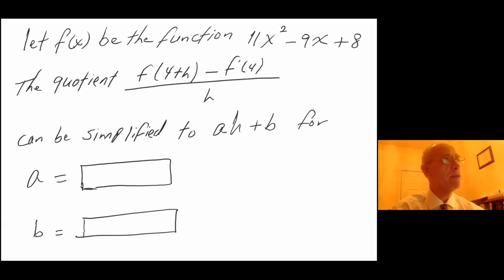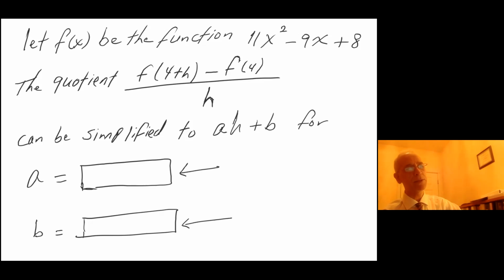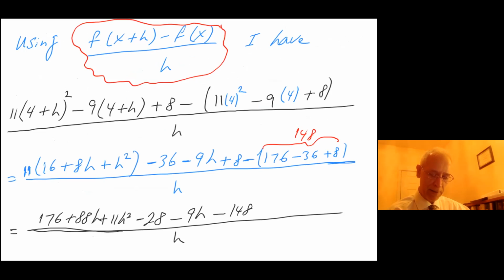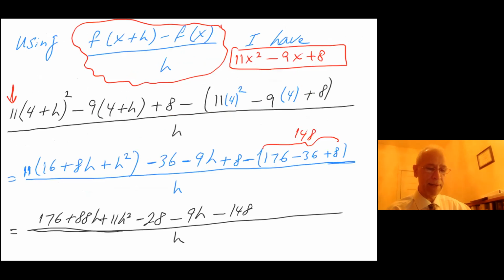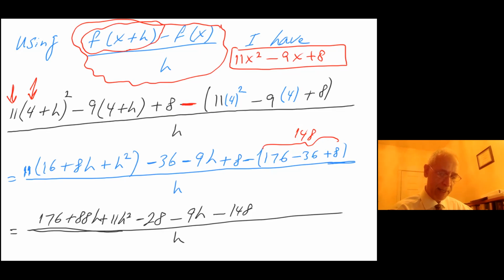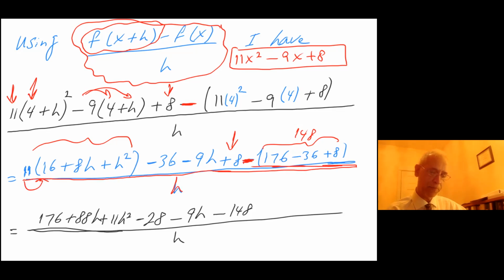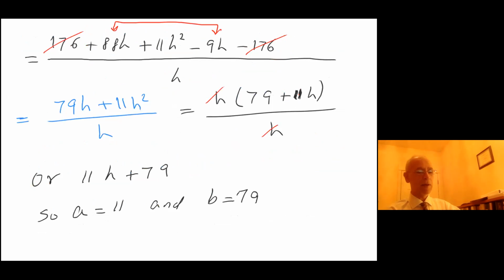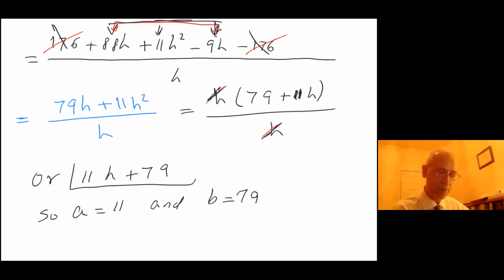Difference Quotient Extension